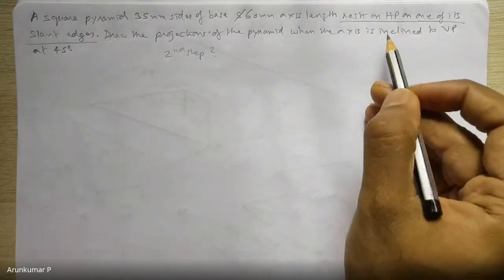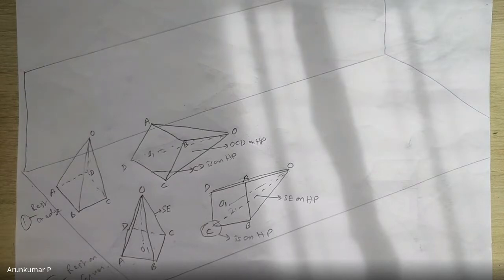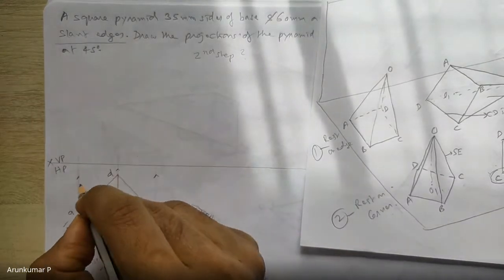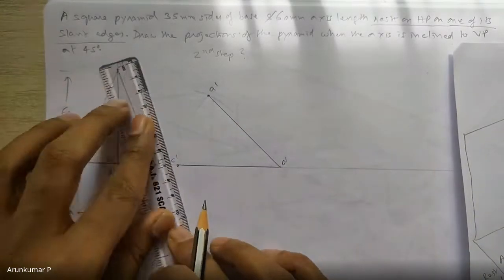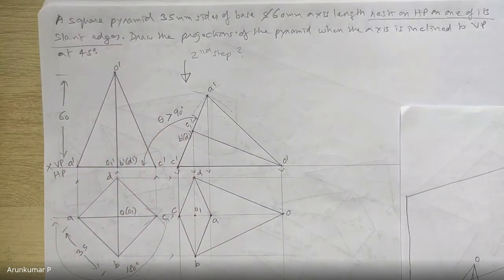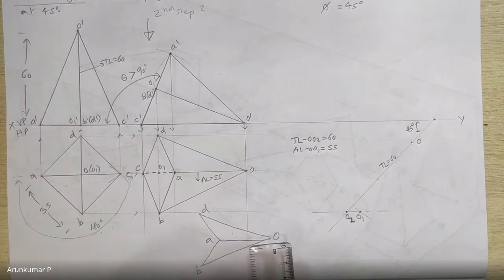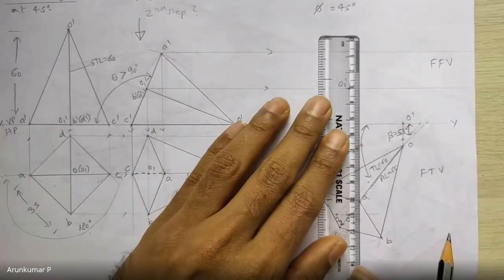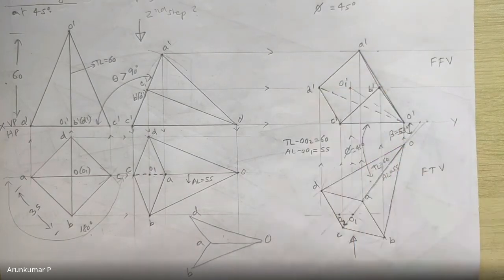Projection of Solid- Square pyramid resting on corner on HP, slant edge on HP, axis inclined to VP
Projection of Solids- Square pyramid resting on a corner on HP, the slant edge is resting on HP, the axis is inclined to VP